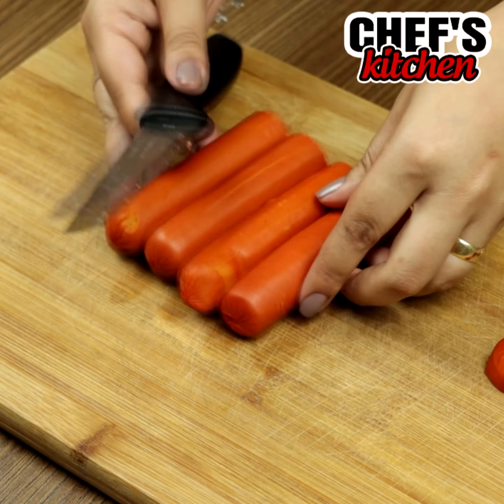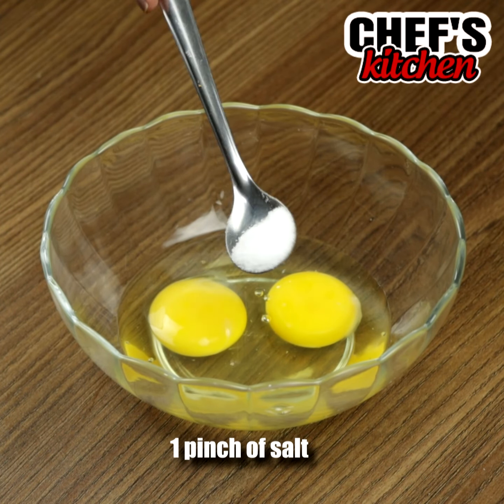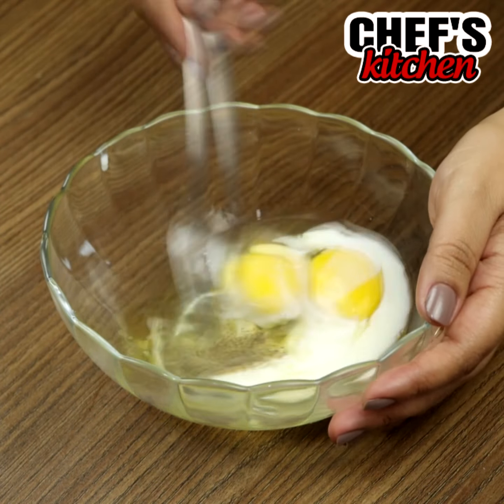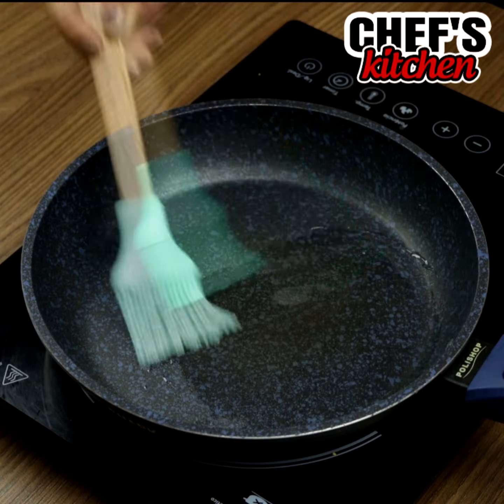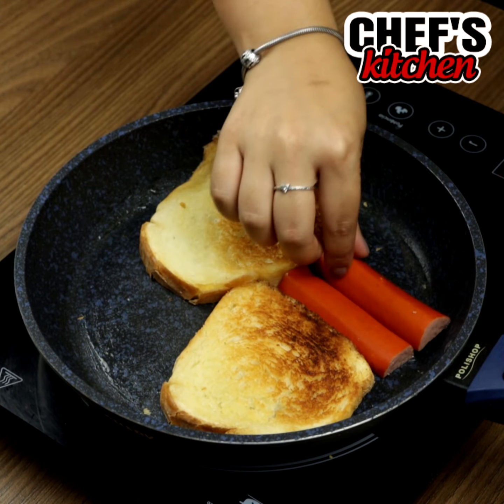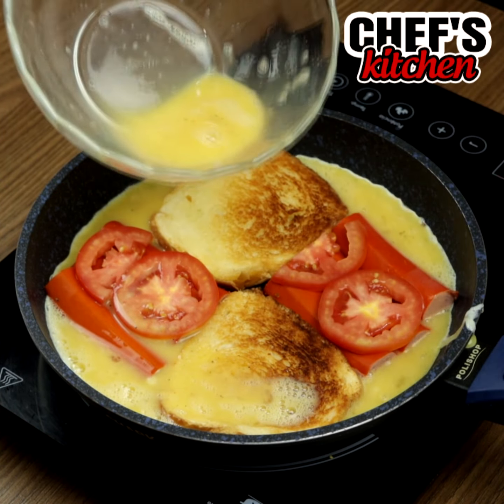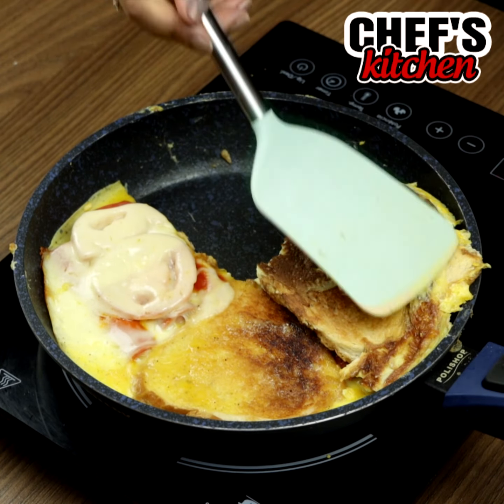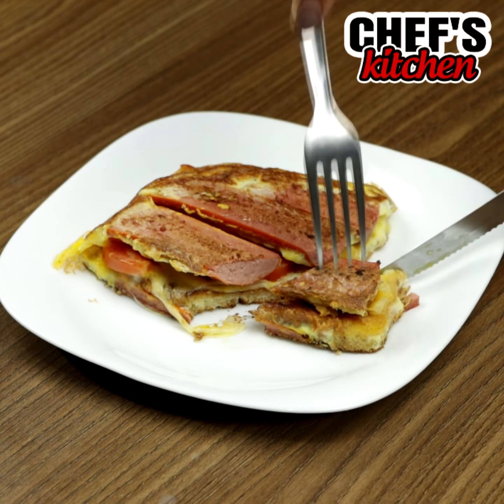When I’m in a hurry, I make this breakfast that impresses everybody!